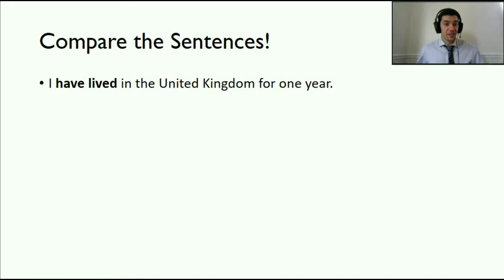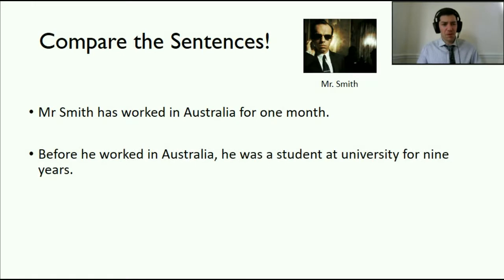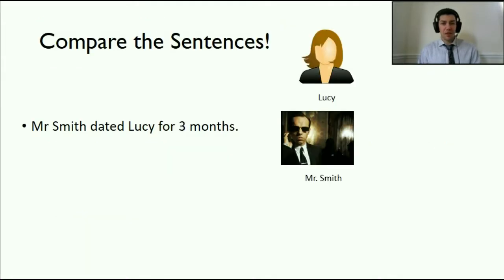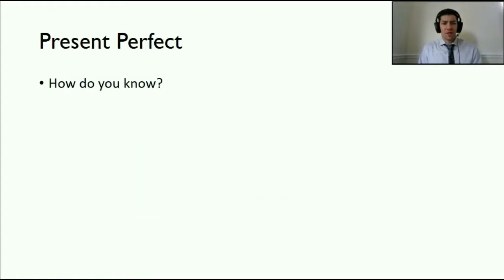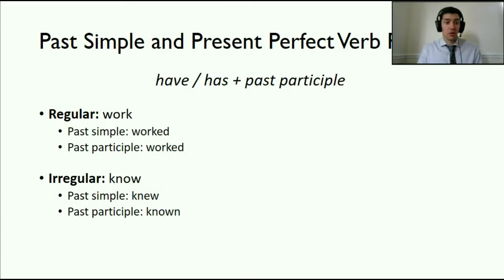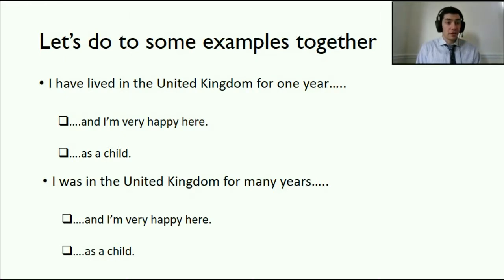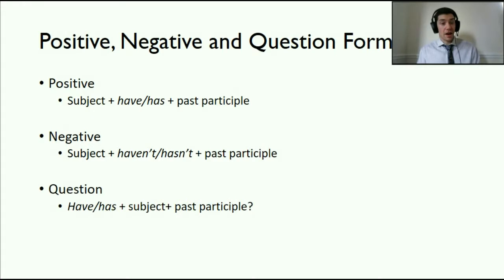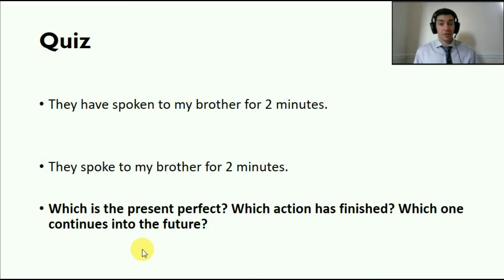Demo lesson- Present Perfect